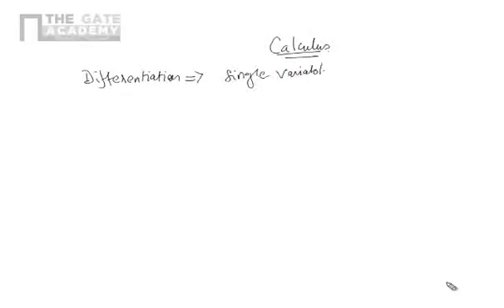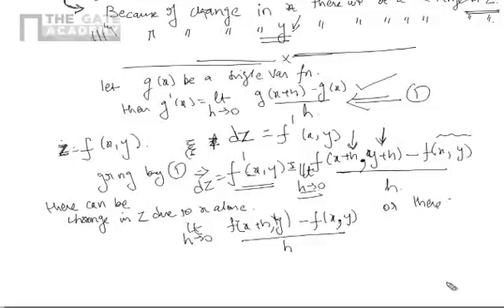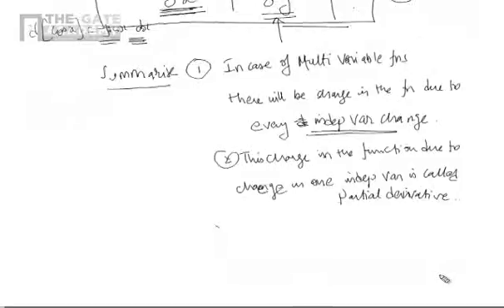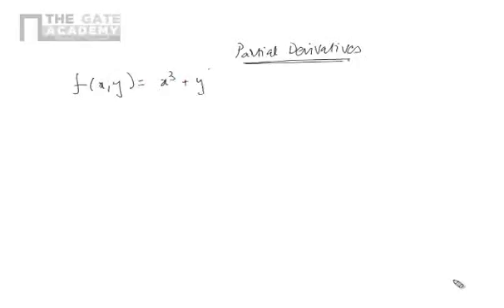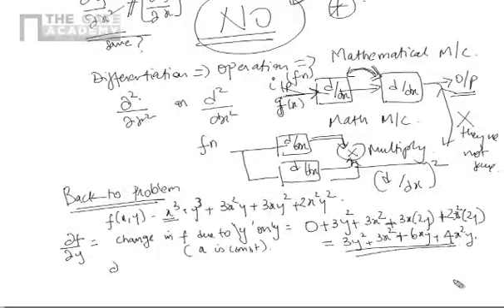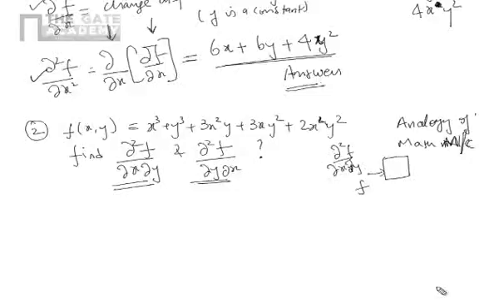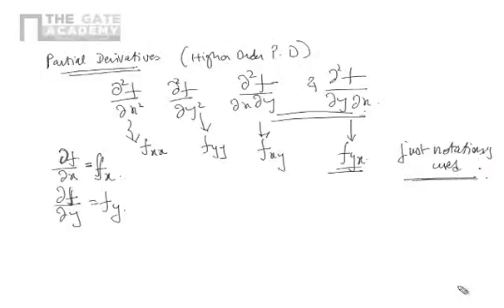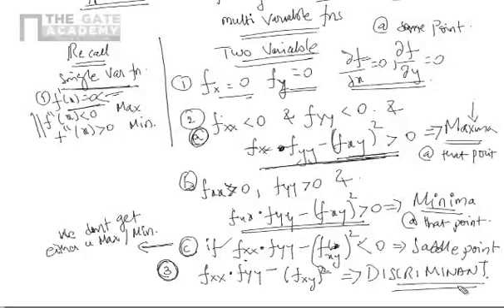Concept Building Mathematics Calculus 5.flv